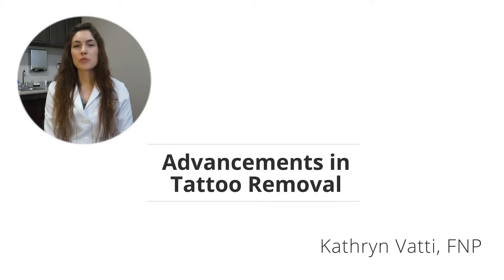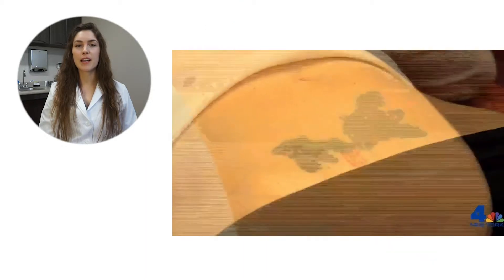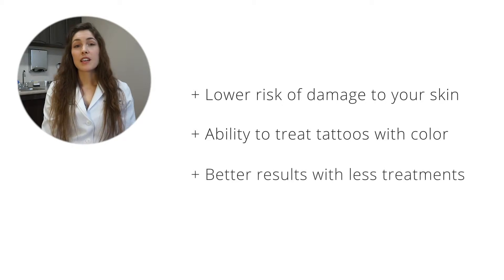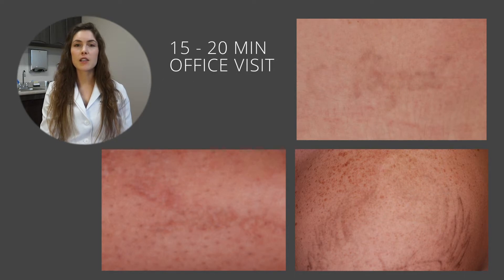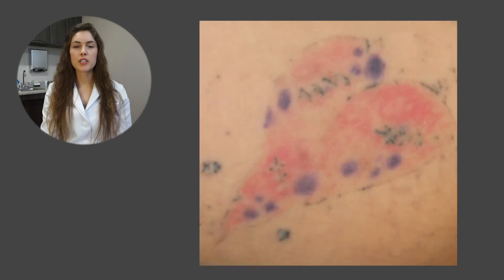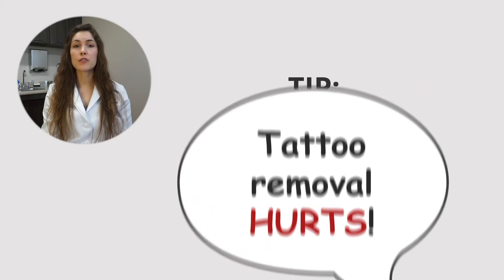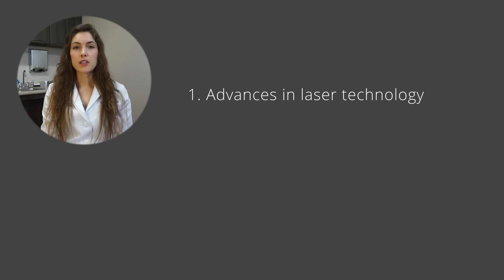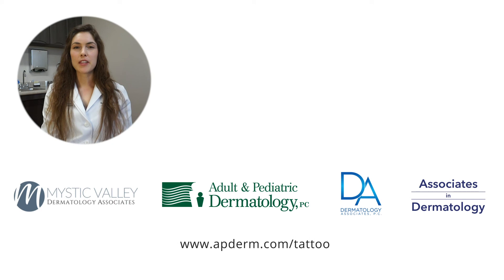Advancements in tattoo removal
Watch Kathryn Vatti, FNP as she explains the recent advancements in tattoo removal including: 1) technological improvements for lower risk, 2) better results in fewer treatments, and 3) how to reduce or remove pain altogether.